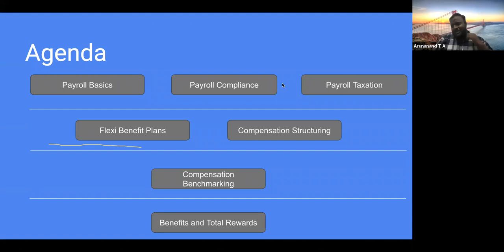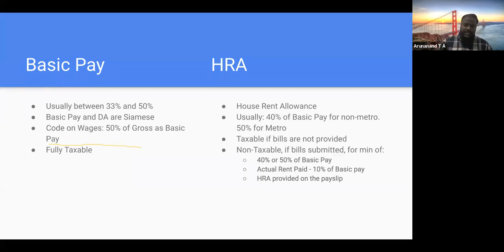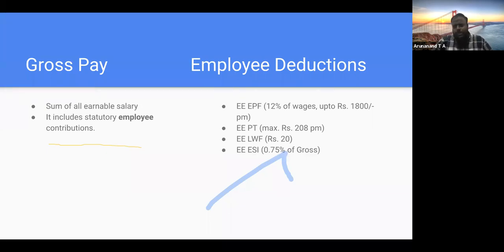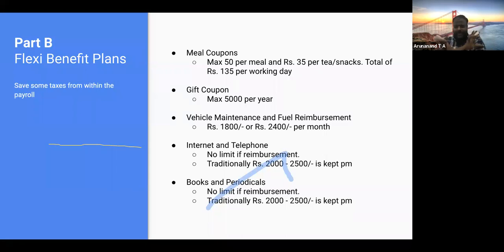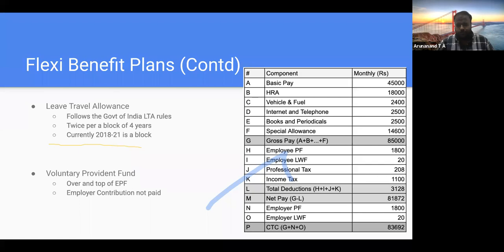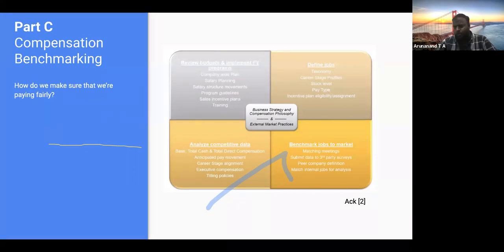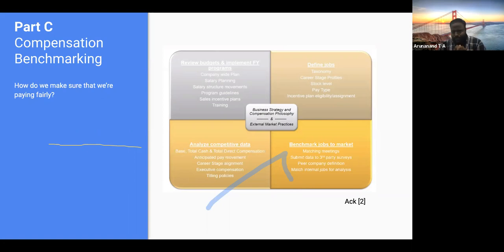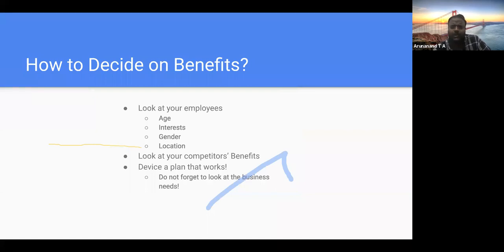Webinar on Introduction to Compensation & Benefits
Topics Covered :
1) Payroll Basics
2) Payroll Compliance
3) Payroll Taxation
4) Flexi Benefit Plans
5) Compensation Structuring
6) Compensation Benchmarking
7) Benefits & Total Rewards